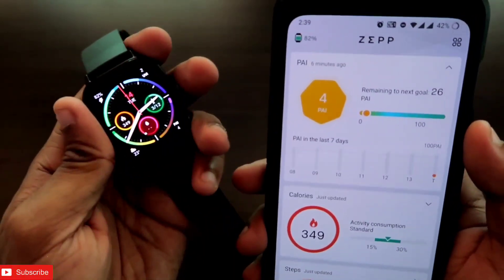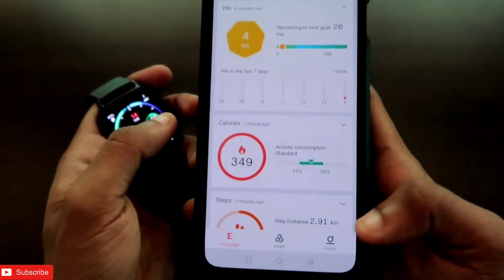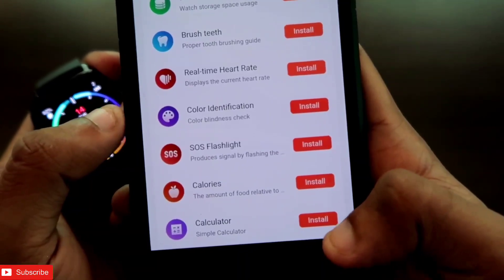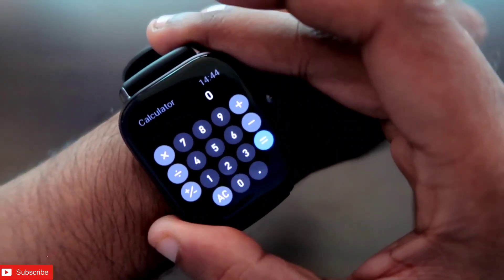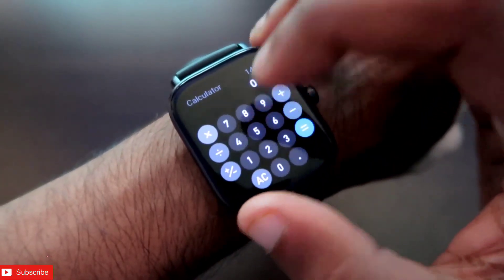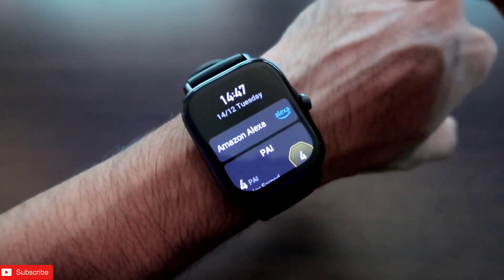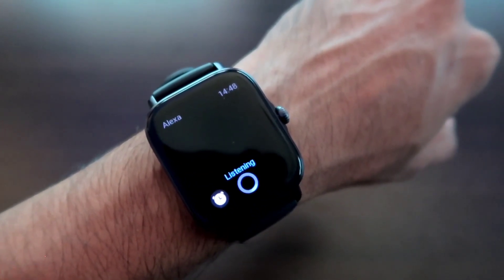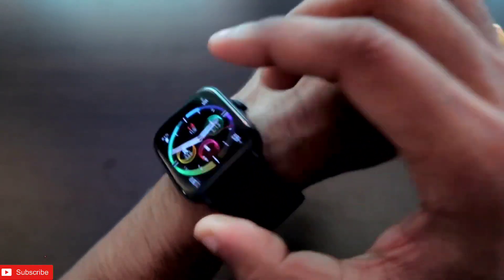Install Calculator App in Amazfit Gts 3 to perform complex mathematical calculations.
Hey guys in this video I am telling you how you can install calculator app for amazfit GTS 3. you can perform complex calculations for Amazon Alexa in this smart watch.